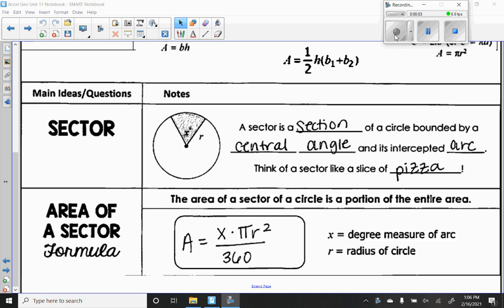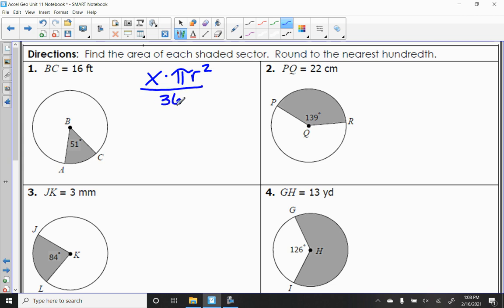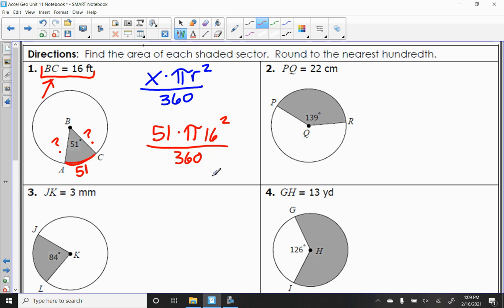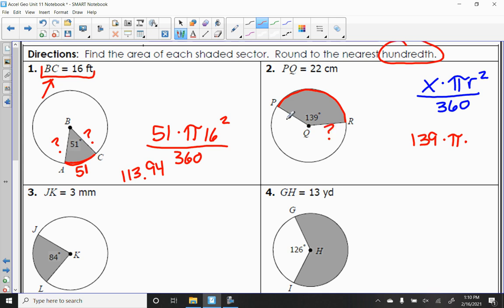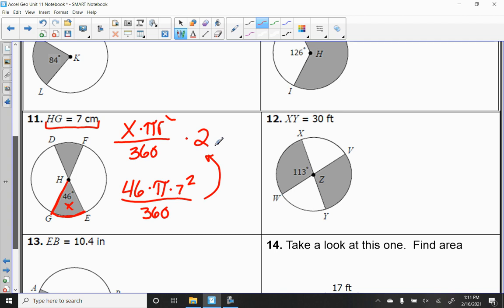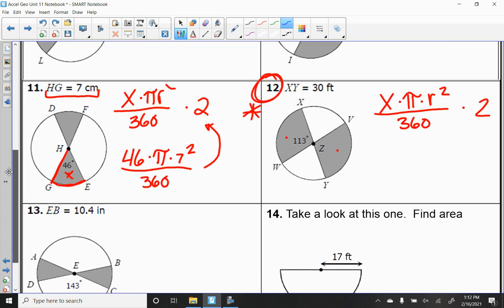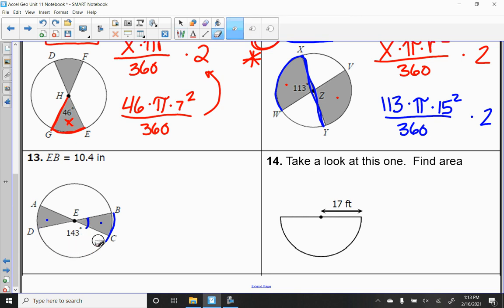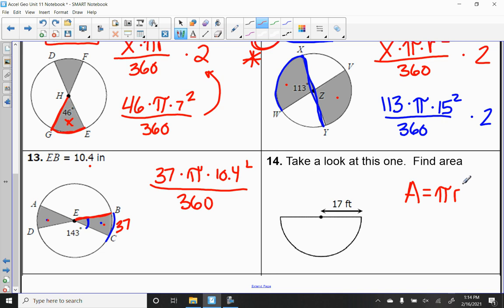Area of sector video